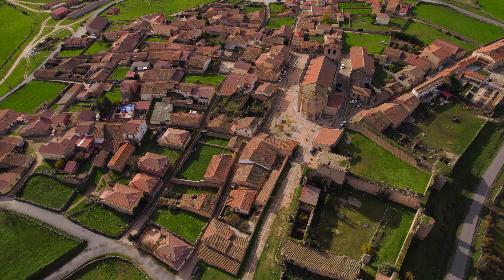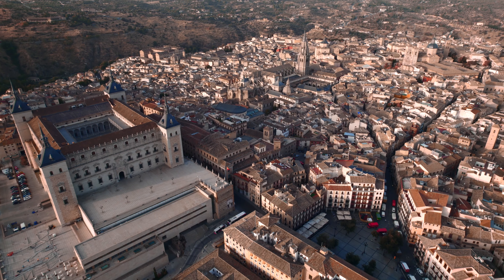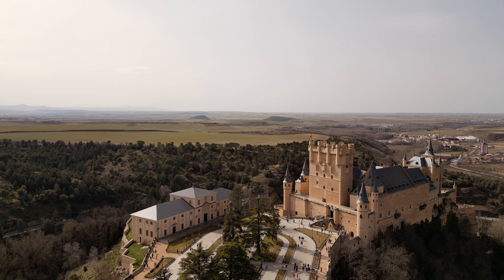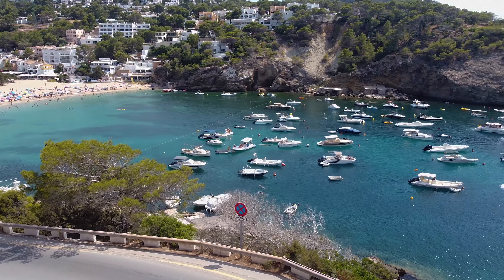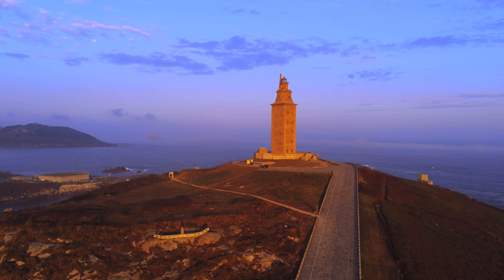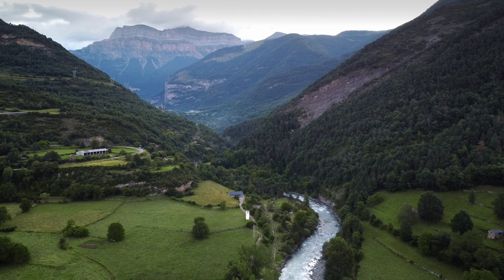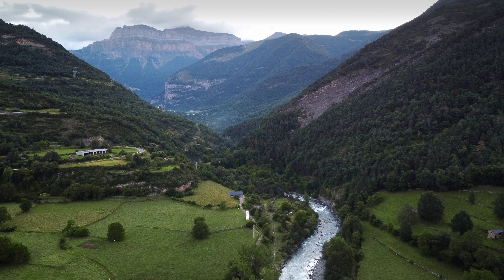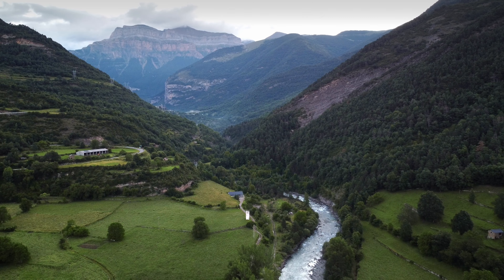Spain's Hidden Gem UNESCO Sites You Won't Believe Exist!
Spain has 50 UNESCO World Heritage Sites, making it one of the top countries in the world.

"Traveling – it leaves you speechless, then turns you into a storyteller."